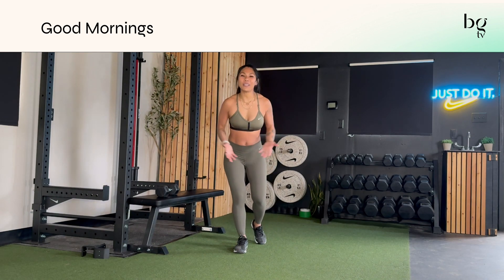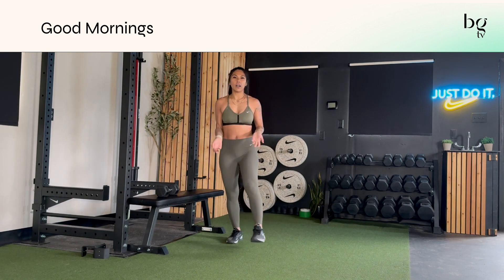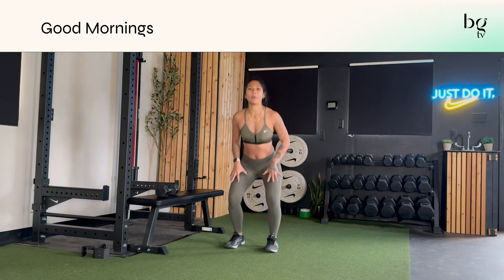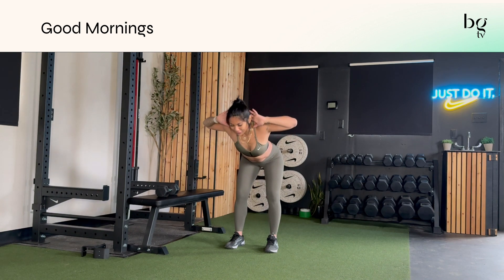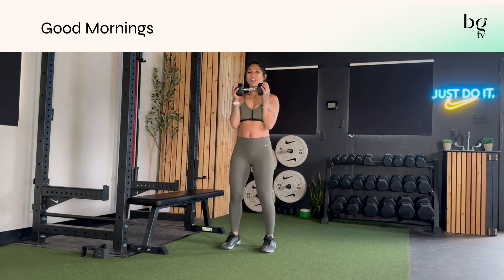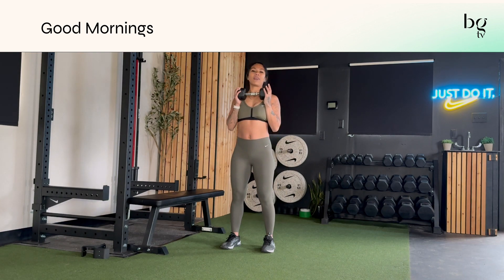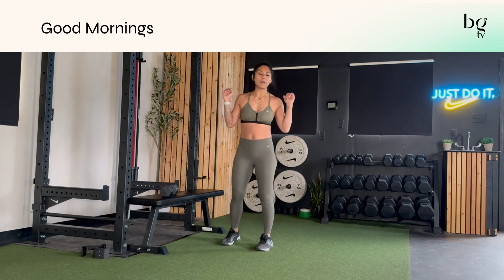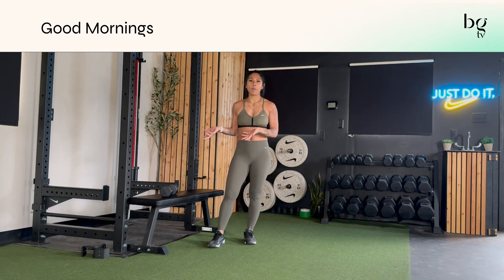Good Morning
Good Morning is a great move to do before a workout as a warm up or activation. Variations include with bodyweight or a goblet hold with a dumbbell.